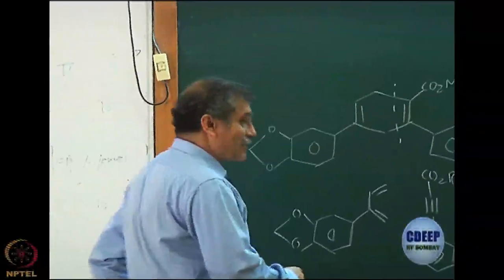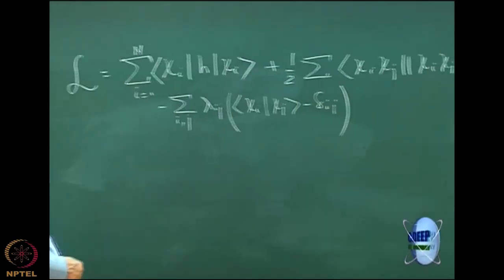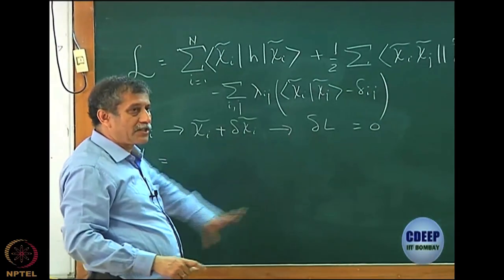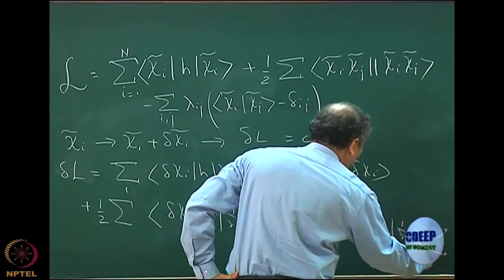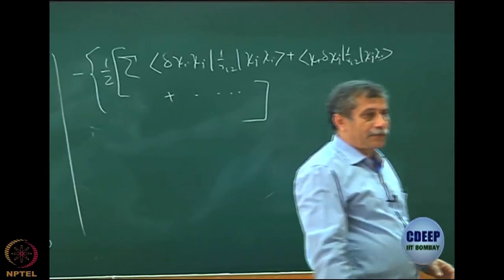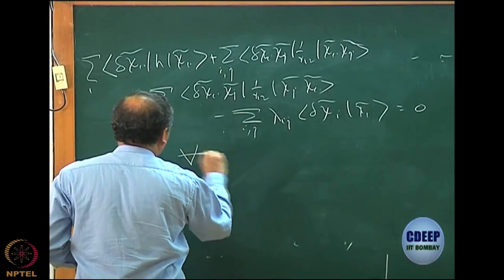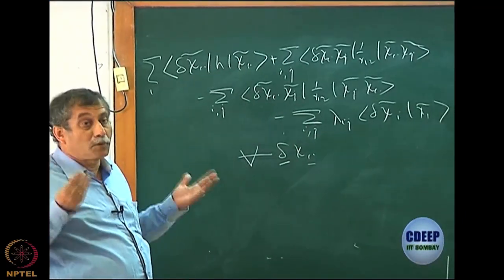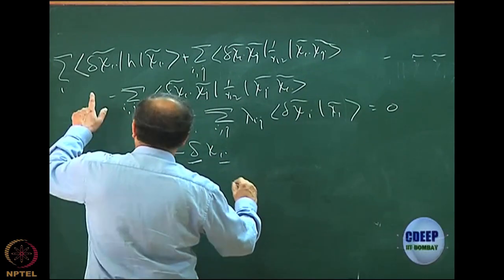Week 3 : Lecture 20 : Non-canonical HF equation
Lecture 20 : Non-canonical HF equation